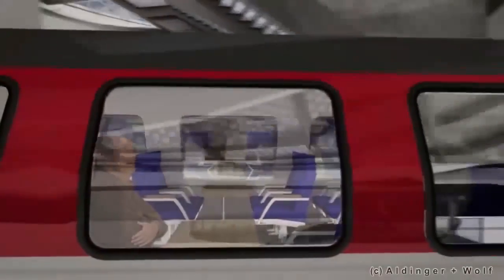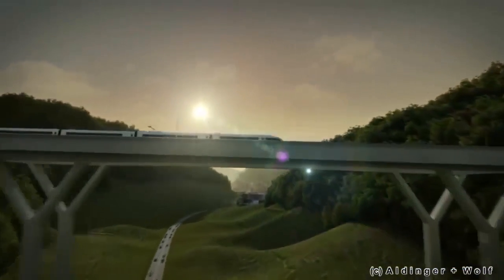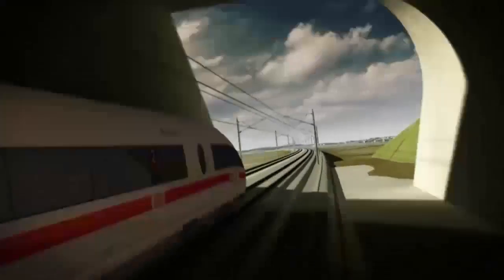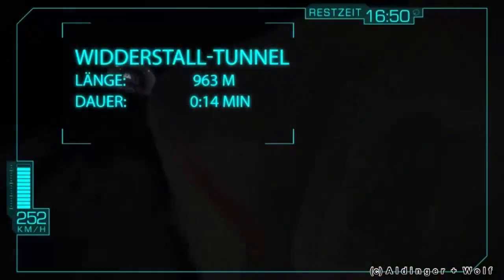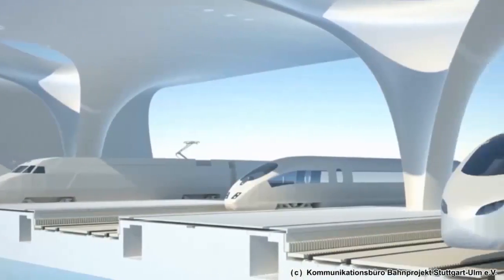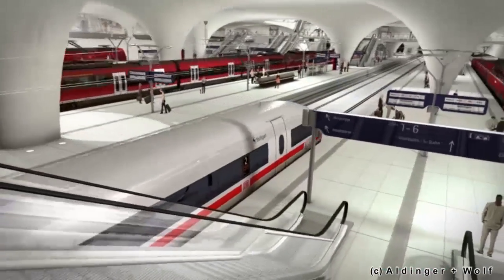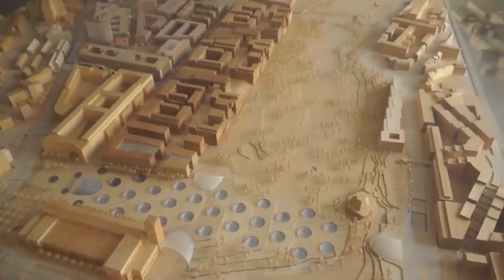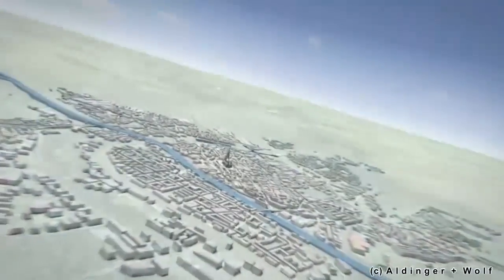Stuttgart 21 - going underground in Germany (big construction project)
A 6,5 billion Euro development is underway in Stuttgart in Germany.  This infrastructure project, which is the largest in the country, will consist of taking most of the cities train system underground; creating a through station at the main terminal and 3 new stations.

[Stuttgart 21 - going underground]